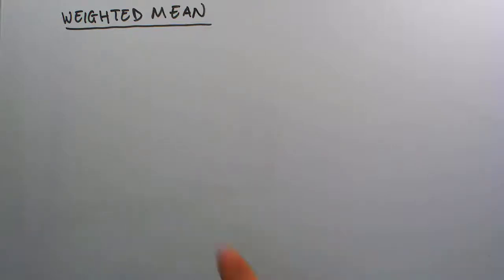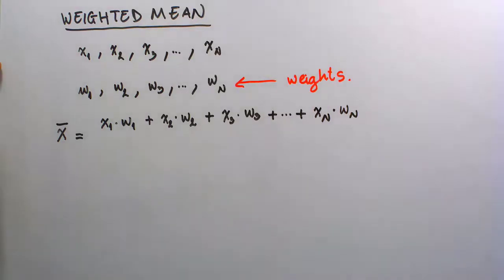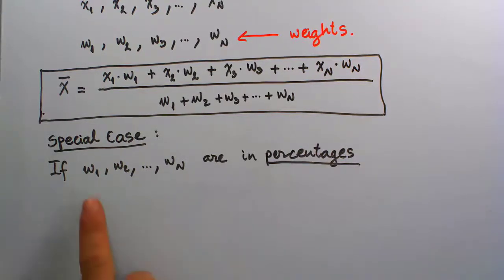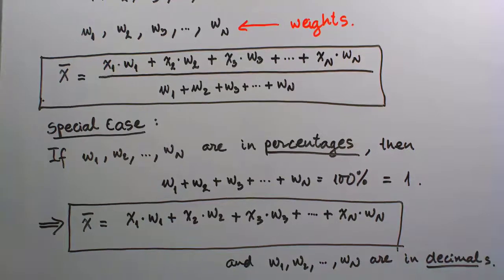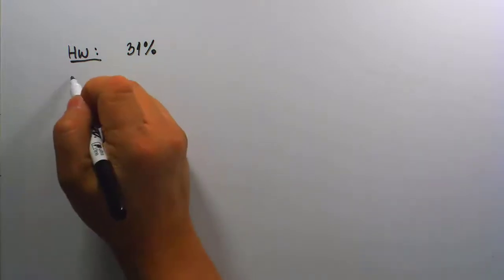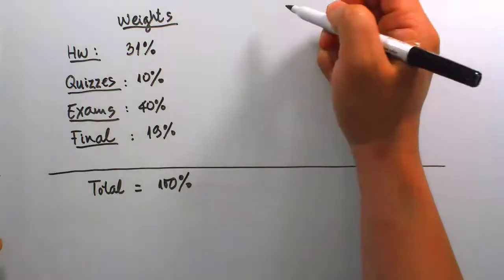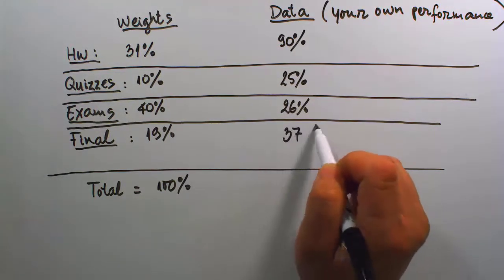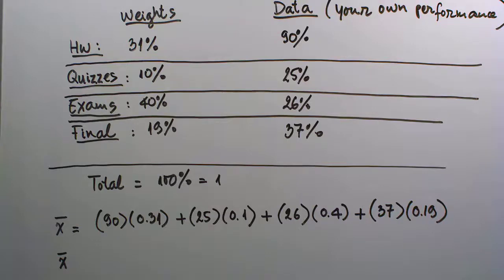Finding Weighted Mean